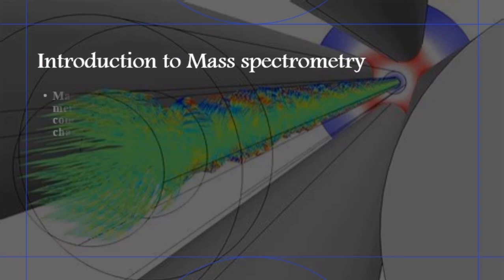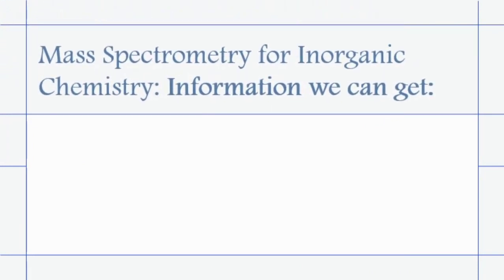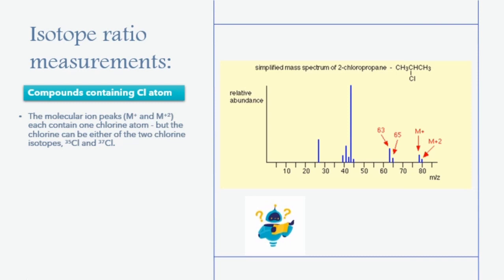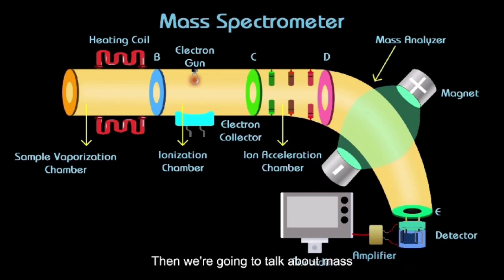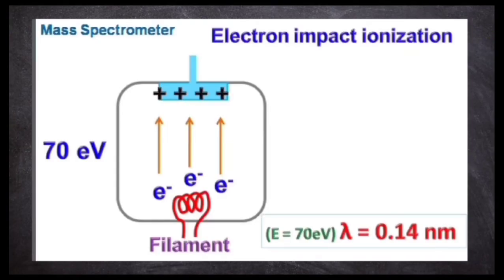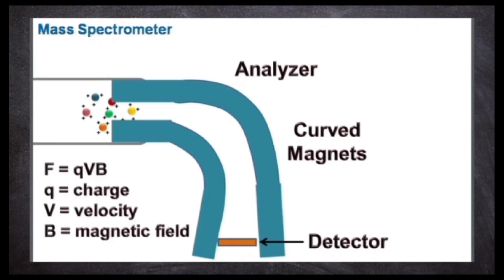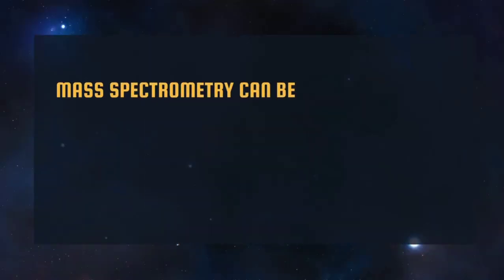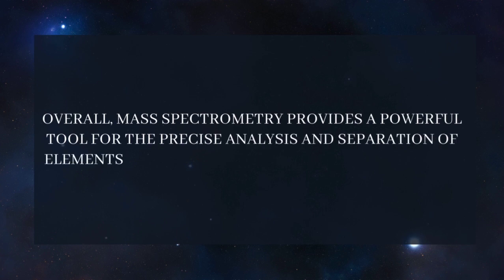Mass Spectroscopy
this video talks about the Mass Spectroscopy topic.
made by the 4th grade chemistry department students
under the supervision of Prof.dr.Samy Abu El-Wafa